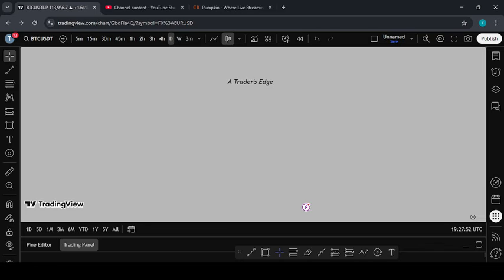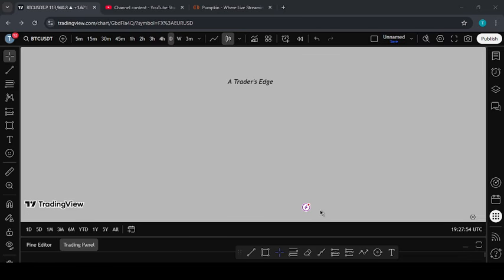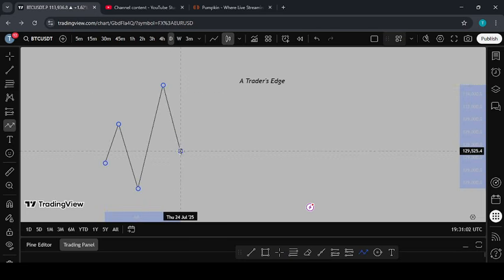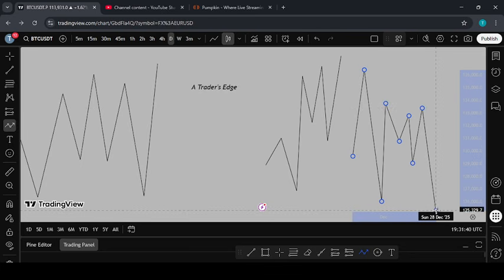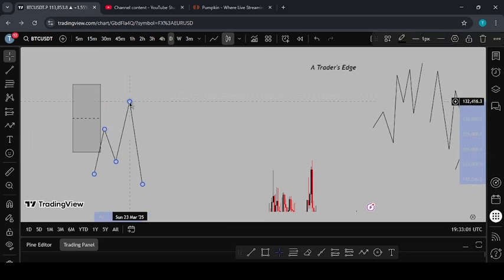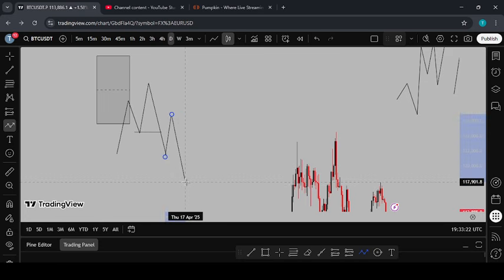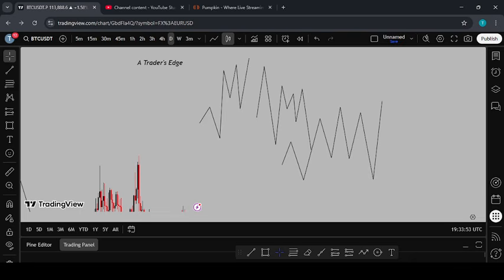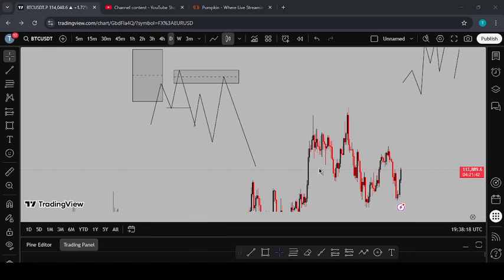Day 81 | Identifying Your Edge as a Trader (SMC Mindset Shift)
Every profitable trader has one thing in common: an edge. Without it, trading is just luck. In this video, I’ll show you how to identify and refine your edge using Smart Money Concepts.

✅ What a trader’s edge really means
✅ How to spot your highest-probability setups
✅ Why journaling helps you discover patterns in your success
✅ How to stick to your edge and avoid distractions
✅ The difference between “random trading” and trading with purpose

By the end, you’ll know exactly how to define your personal edge and use it to grow consistently as an SMC trader.